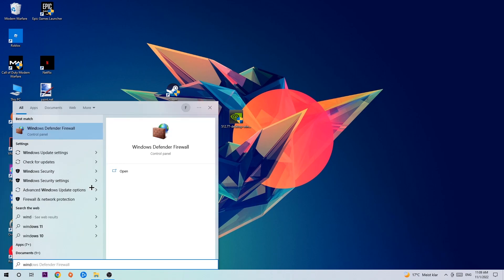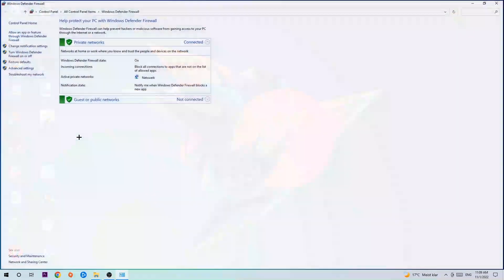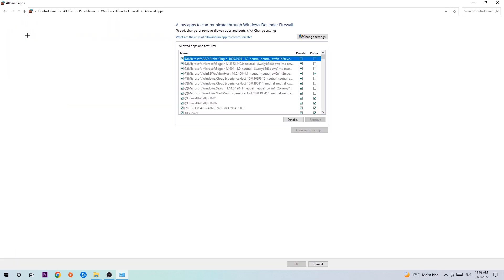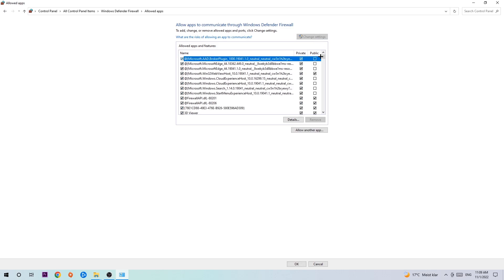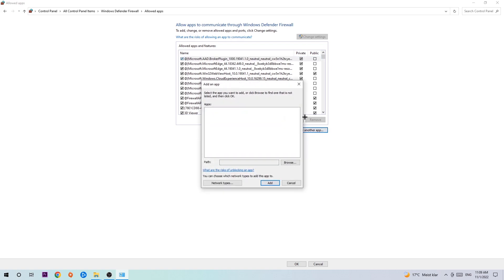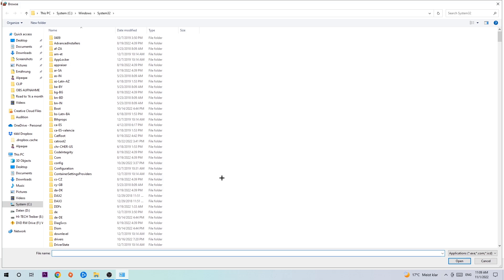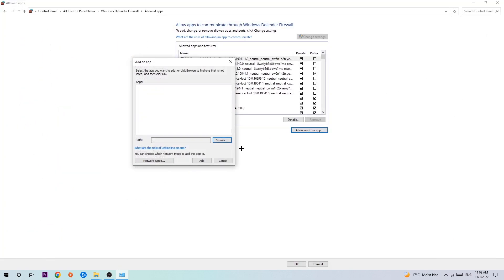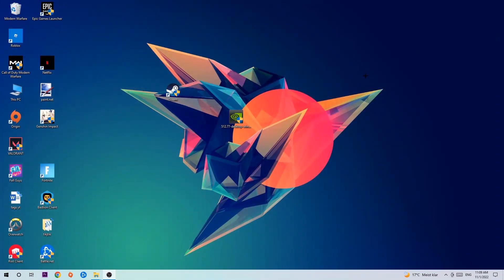No Mans Sky – How to Fix Black Screen & Stuck on Loading Screen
No Mans Sky black screen on startup,
No Mans Sky black screen,
No Mans Sky black screen on launch,
No Mans Sky black screen fix,
how to fix black screen No Mans Sky 2,
how to fix black screen No Mans Sky ps4,
how to fix black screen No Mans Sky ps5,
how to fix black screen No Mans Sky xbox,
how to fix black screen No Mans Sky pc,
No Mans Sky stuck on loading screen,
No Mans Sky stuck on loading screen ps4,
No Mans Sky stuck on loading screen pc,
No Mans Sky stuck on loading screen fix,